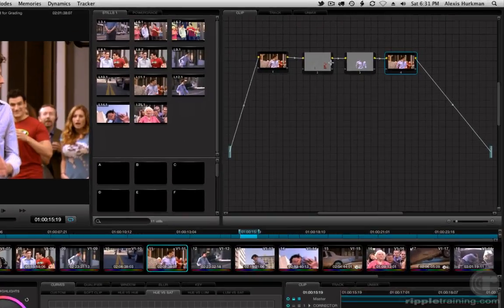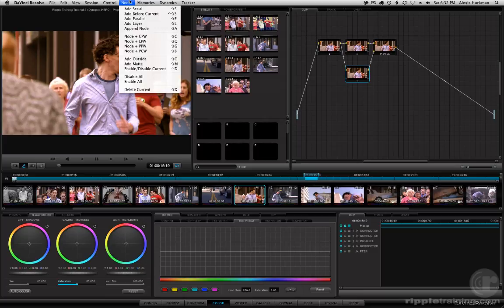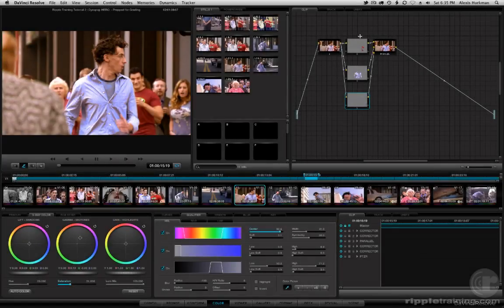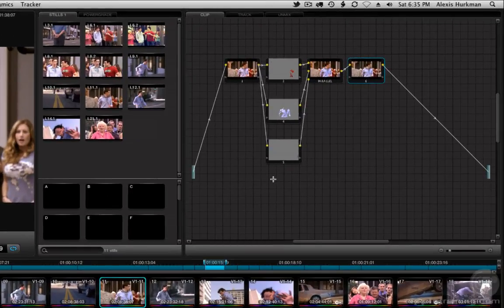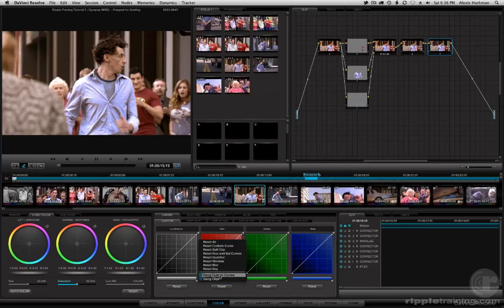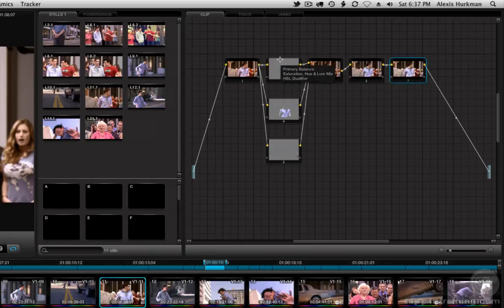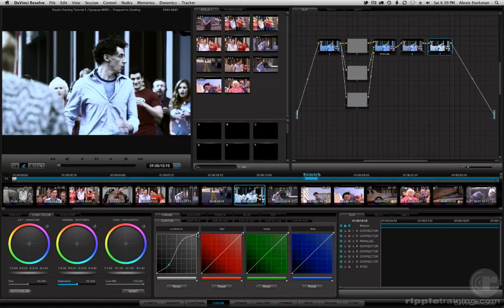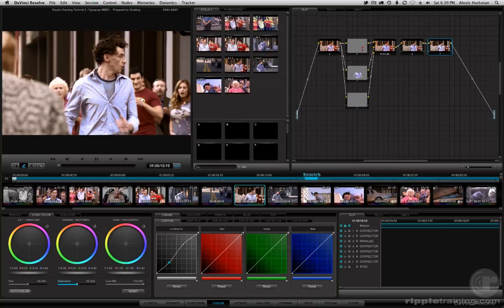34 L32 Multi node Grading Part2